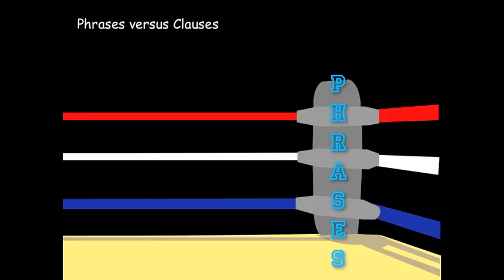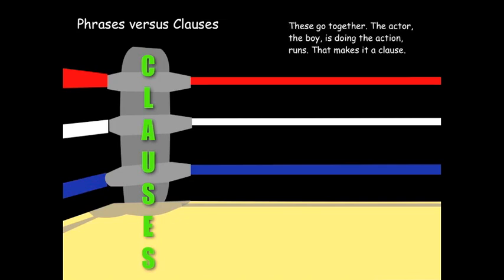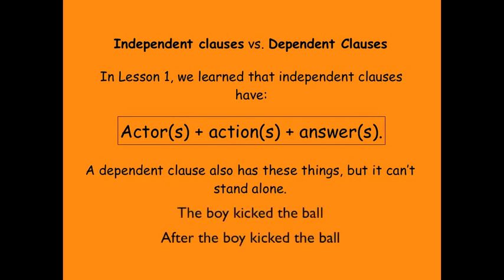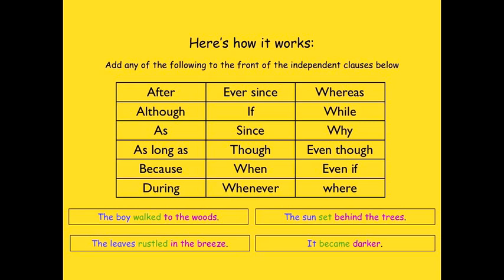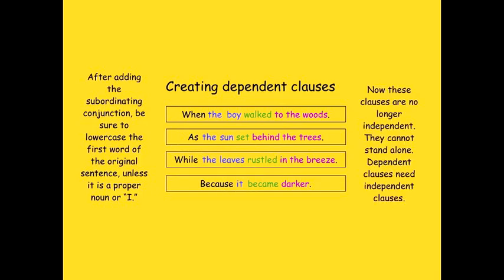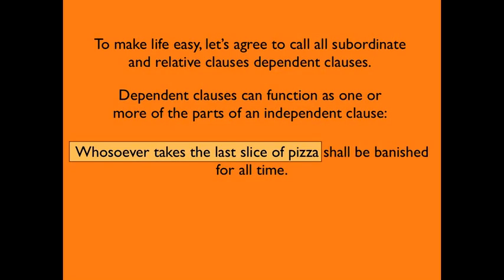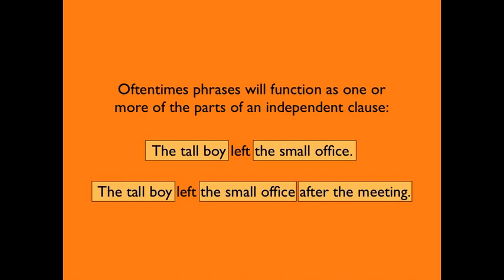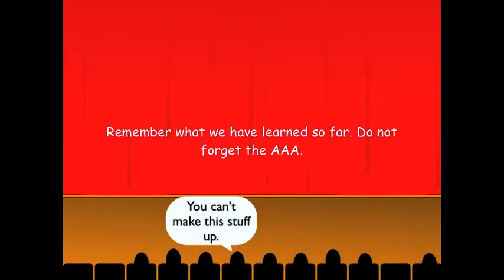Lesson 2: Phrases and Clauses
In this lesson on "Grammatically  Correct," we will define phrases and clauses and begin to look at how they function inside sentences.